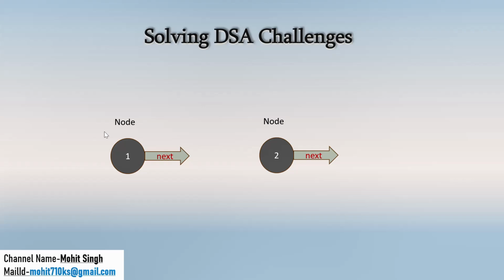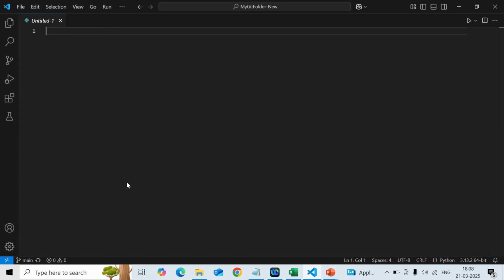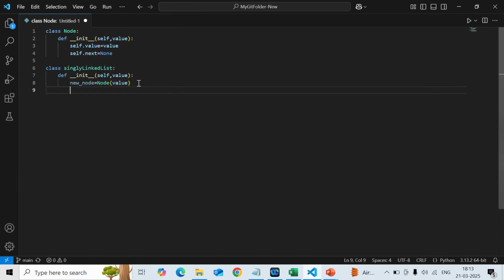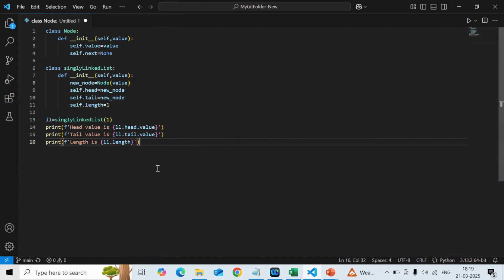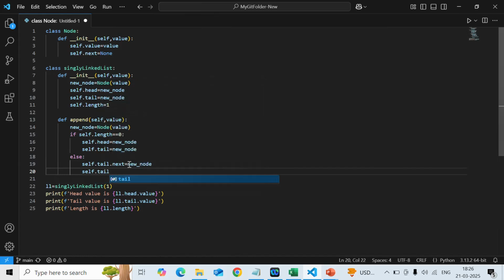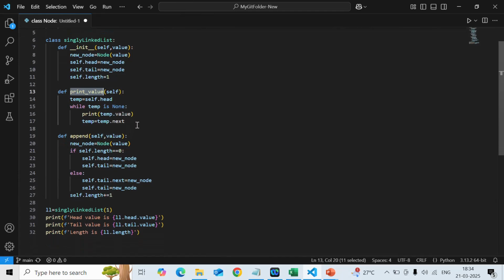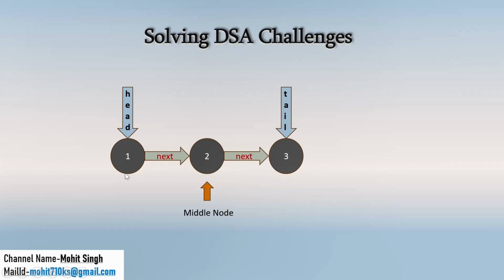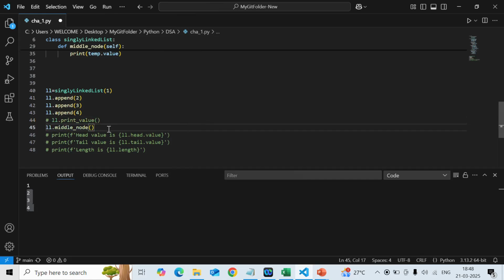Python DSA Challenge #1 | Middle Node of Singly Linked List | Explained from Scratch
In this video, we will implement python code on finding the middle node of a singly linked list with odd & even number of nodes. As this is first video of DSA playlist , I will discuss required & dependent code also from scratch

If you want to skip introductory code explanation, resume from 15:45